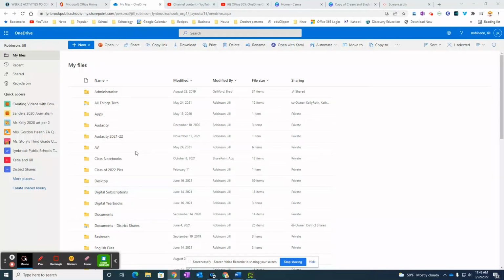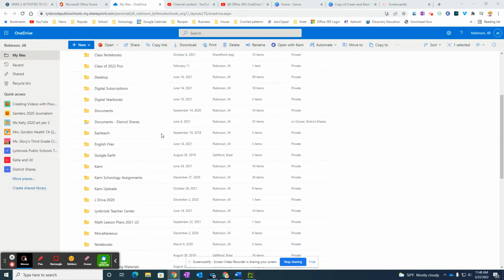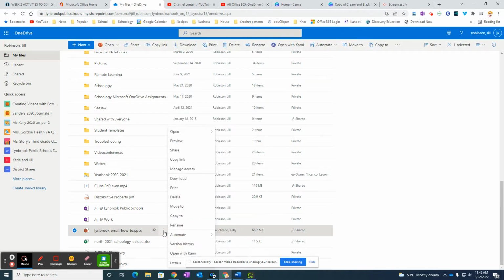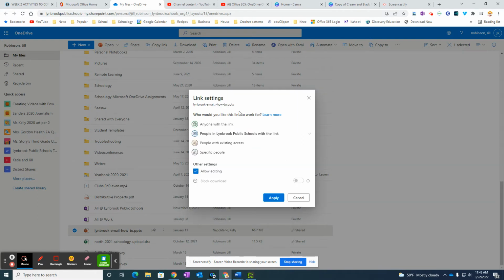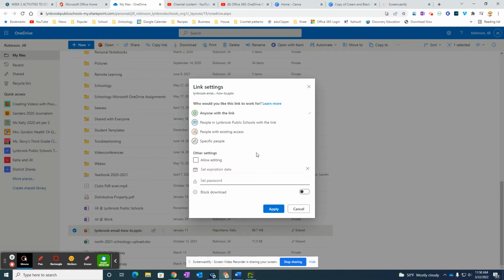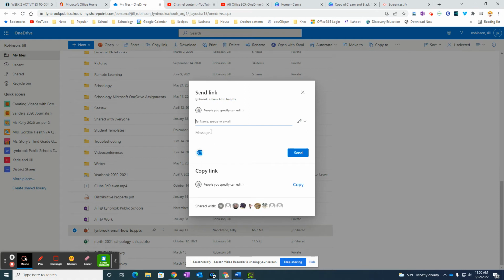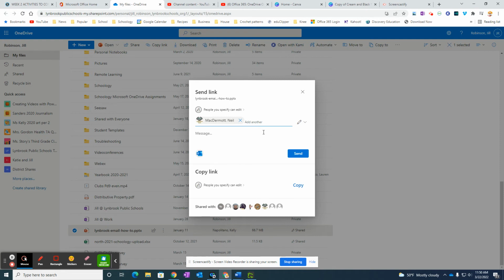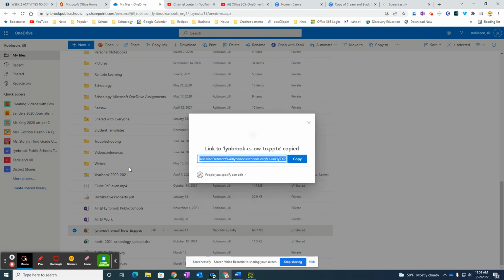Office 365 - Sharing a OneDrive File & Setting Permissions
Need to share a digital file stored in your OneDrive cloud storage?  Learn how to set specific permissions to share with the people you want.